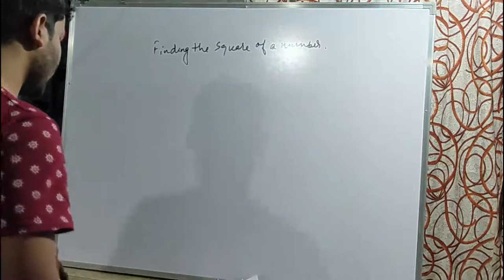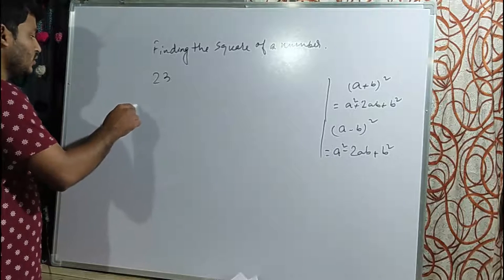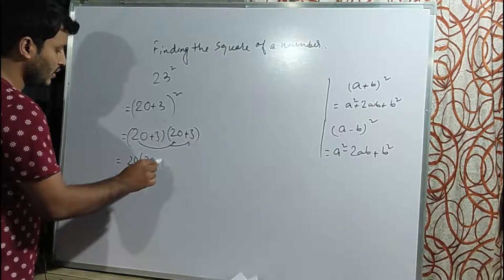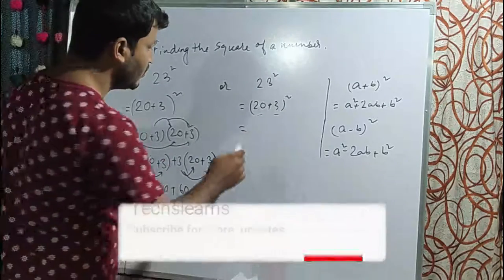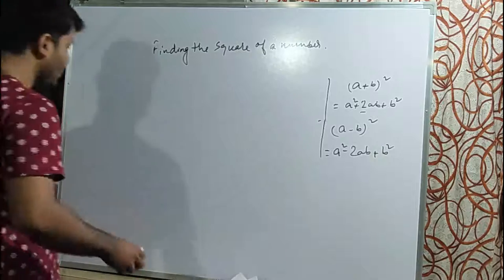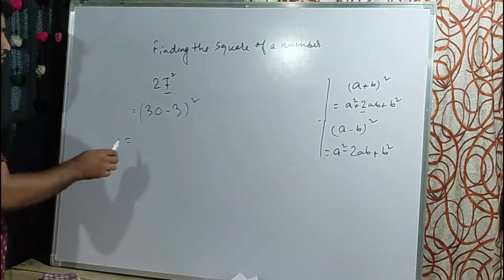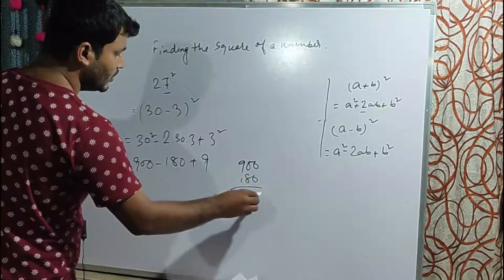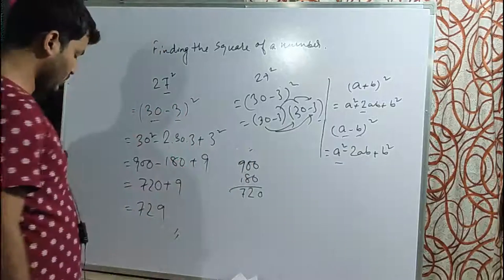Finding a Square of a number I How to find a Square of a number I short tricks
Finding a Square of a number I How to find a Square of a number